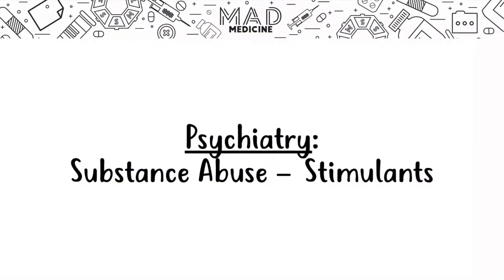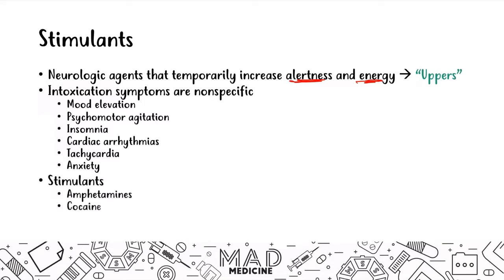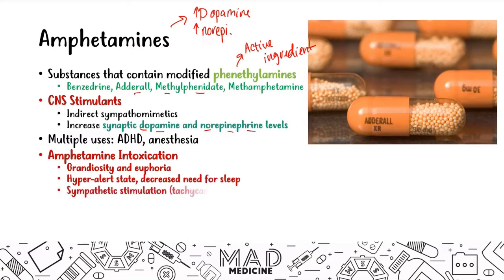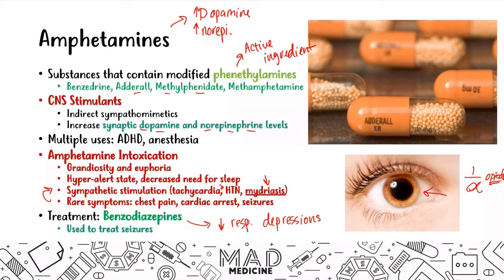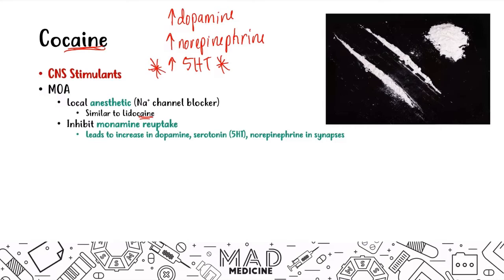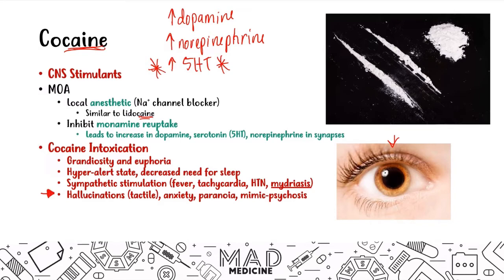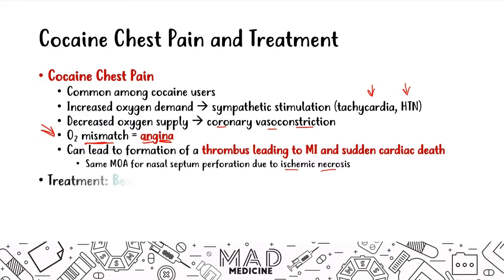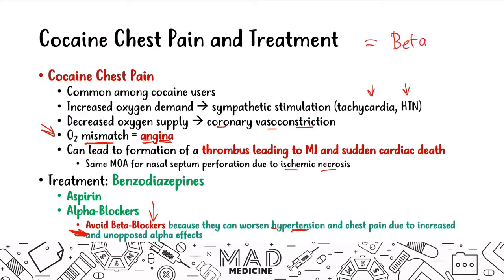Stimulants Abuse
Stimulants work by acting on the central nervous system (CNS) to increase alertness and cognitive function. Stimulants can be prescription medications or illicit substances, such as Cocaine. Stimulants may be taken orally, snorted, or injected. If you have a Stimulant addiction, seek help today.

This class of drugs is considered CNS Stimulants. They work by increasing the amounts of the neurotransmitters dopamine and norepinephrine in the brain. The increase of these chemicals in the brain improves concentration and decreases the fatigue common in individuals who suffer from ADHD. However, Stimulants can also cause severe negative effects and addiction.

The most common prescription Stimulants are Amphetamines, Methylphenidates, and Dextroamphetamines.

Many people in the U.S. use stimulants every day, for example, the caffeine in coffee and the nicotine in cigarettes are both stimulants. Some stimulants are regularly prescribed by doctors, such as Ritalin and Adderall, which are used to treat attention-deficit/hyperactivity disorder (ADHD). Other stimulants, including amphetamines, methamphetamine (meth), and cocaine, are illegal. Because they increase focus and energy, people may be tempted to abuse stimulants. This abuse may range all the way from the young adult who buys Adderall from a friend to help him or herself study to a person with a long-time meth addiction. Sometimes people can even drink so much coffee that they become dependent on caffeine.

Coke, crack, meth, speed. Those are some shorthand terms for different types of stimulants that belong to a highly addictive class of drugs frequently used in the United States. Stimulants increase alertness, attention and energy while also elevating blood pressure, heart rate and breathing. While stimulants such as Adderall and Ritalin are legally prescribed for conditions such as attention deficit hyperactivity disorder (ADHD), recreational versions such as cocaine and methamphetamine are illegal.

Excessive and non-medical use of those drugs can be dangerous, and sometimes deadly.